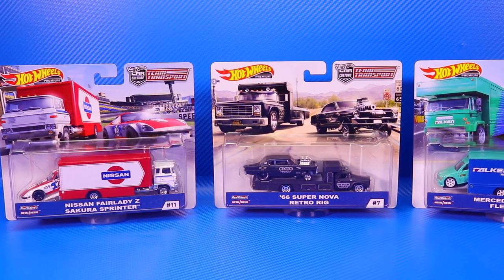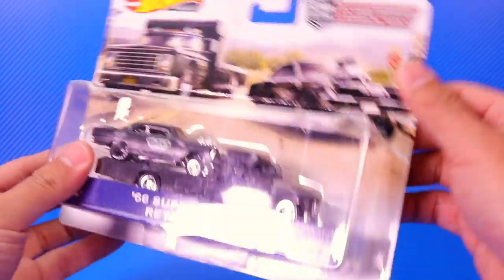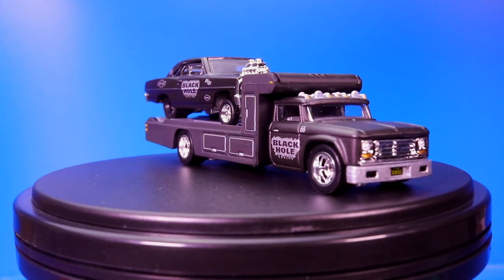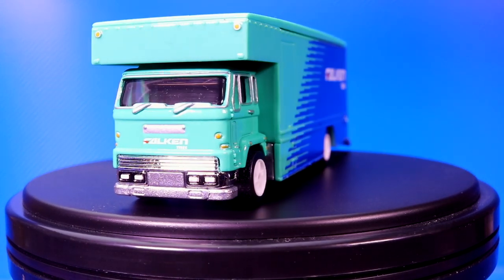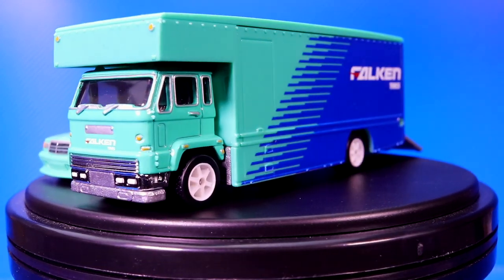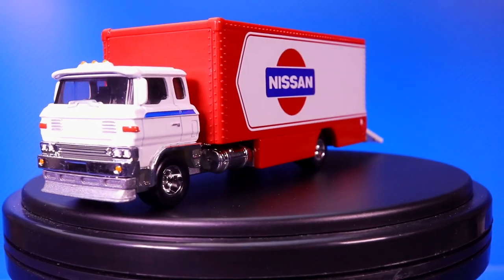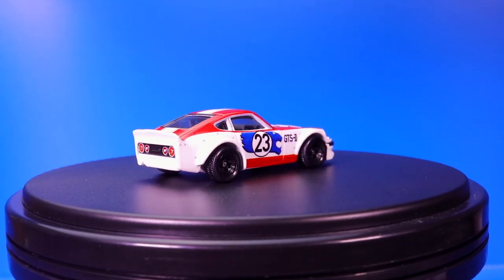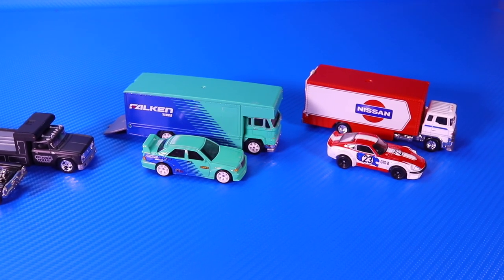Hot Wheels Car Culture Team Transport *Nissan, Mercedes, Nova*